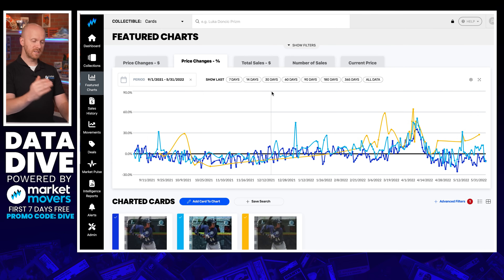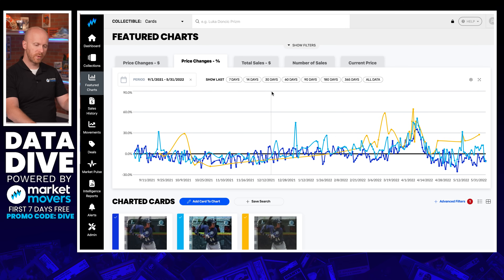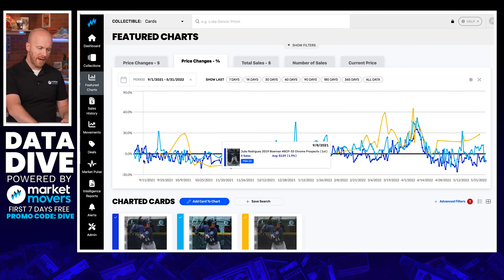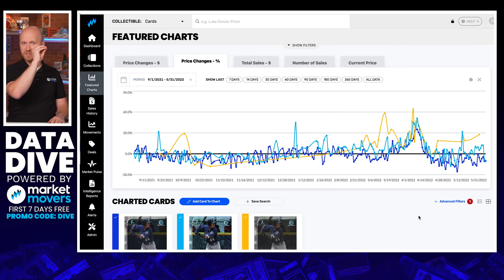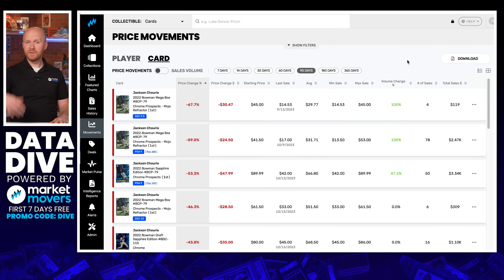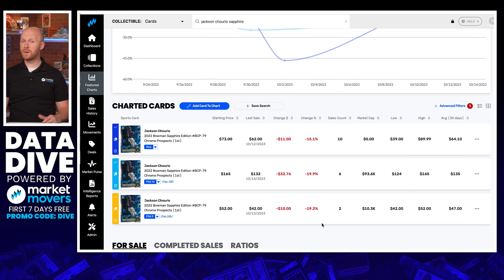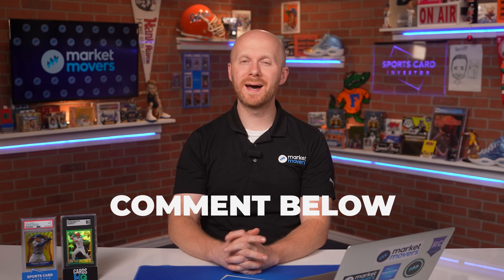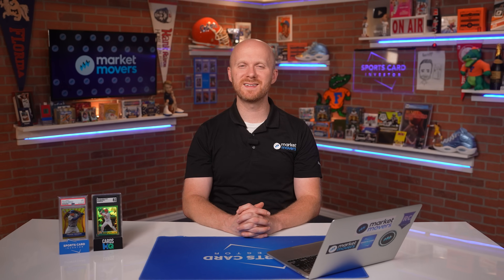The Time to Buy Prospects is NOW! 🔥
If you’re into Bowman Prospecting, you need to act NOW! Bowman Buying season is open…